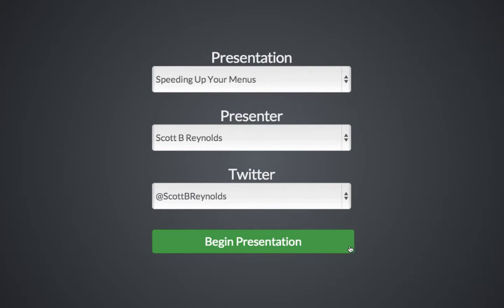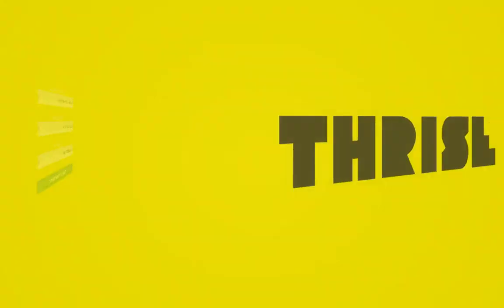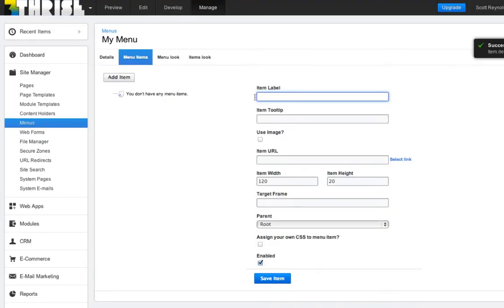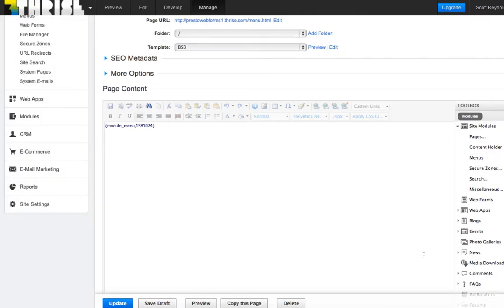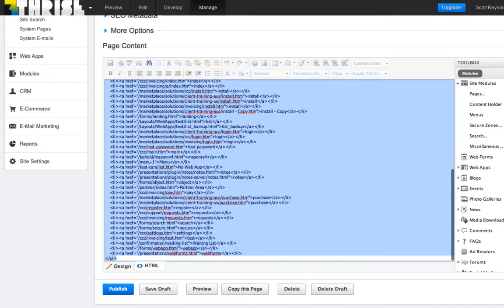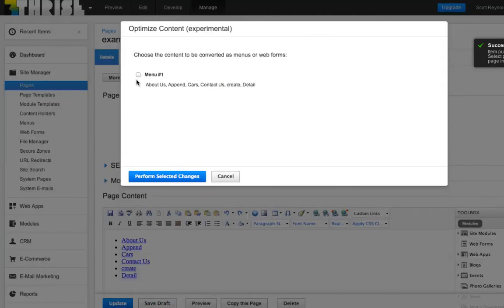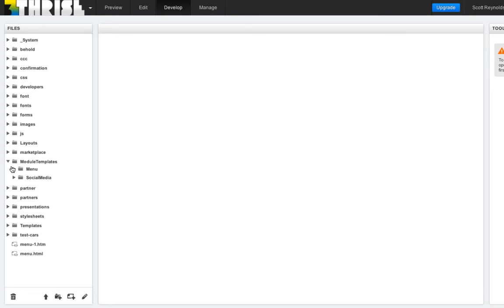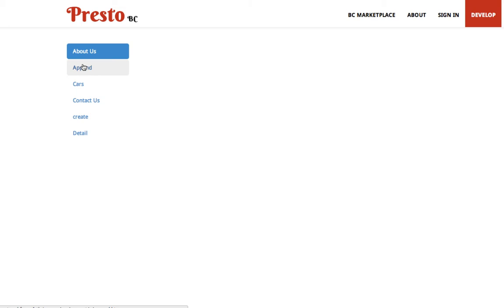A Faster Way To Create a Business Catalyst Menu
Speed up the creation and styling of an Adobe Business Catalyst menu by combining two features hidden in Business Catalyst